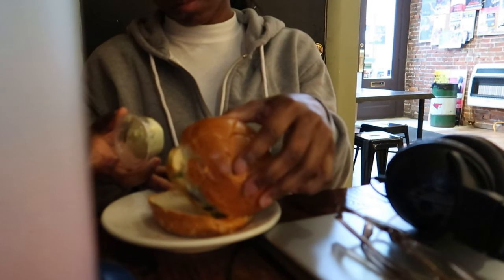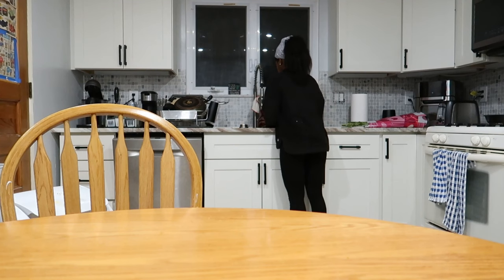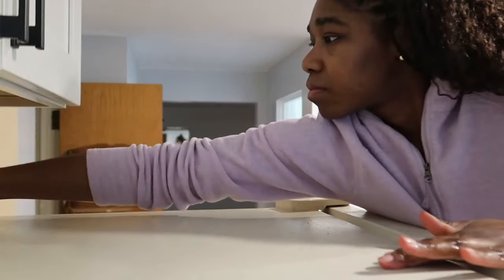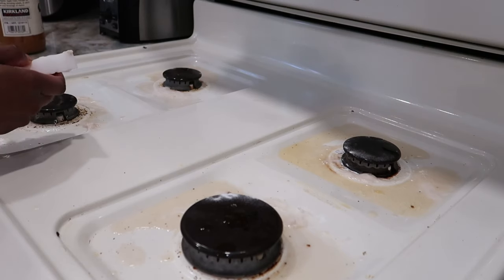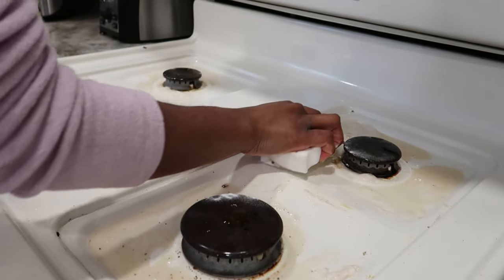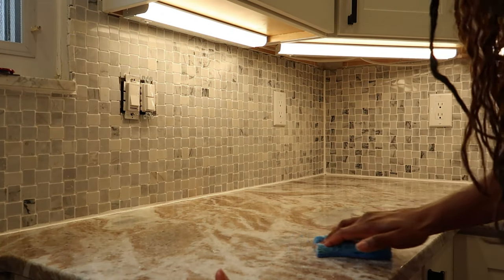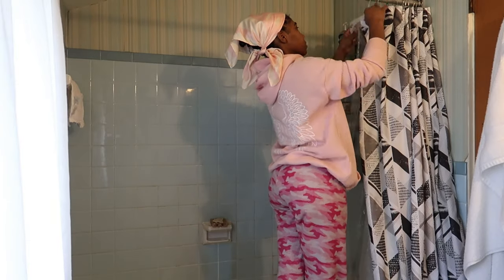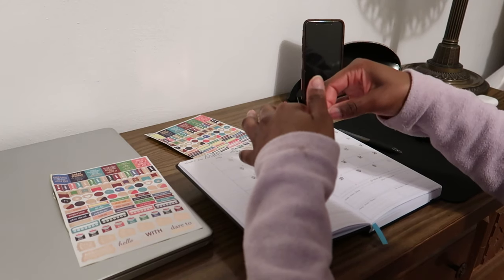March Reset: Deep Clean Kitchen, Planning, Goals setting, and monthly Focus for a Productive Month"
Welcome to my March monthly Reset routine